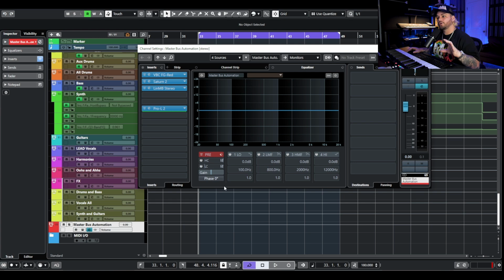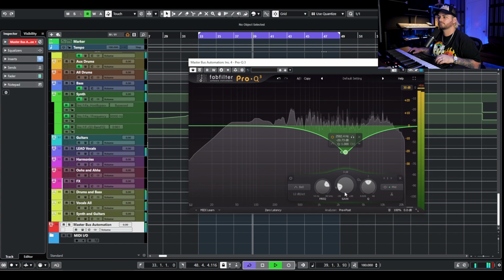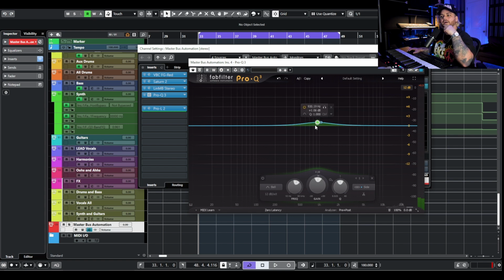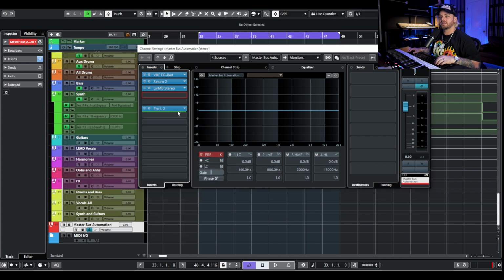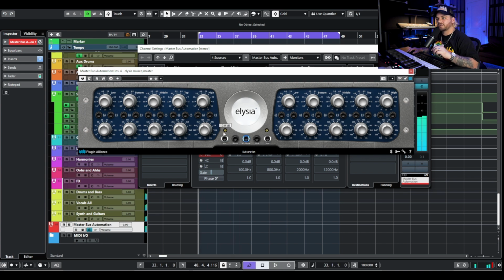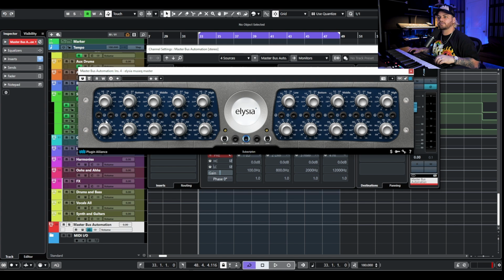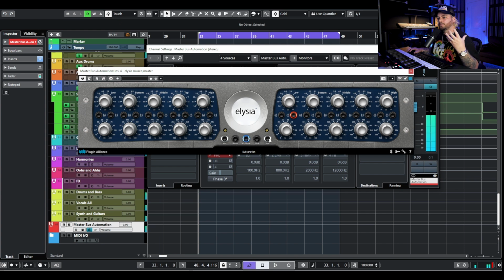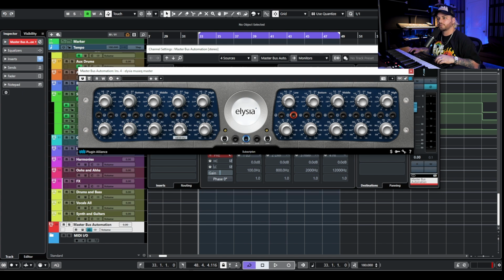Instantly Get Wider and Clearer Masters With This SIMPLE TRICK! | Make Pop Music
In this video, Austin shows you a simple technique that you can use in your productions, mixes, and masters to instantly add width, shine, polish, and openness. If you're tired of having cluttered, narrow, and dull masters, check this tutorial out!

Listen to some of my work!

My Gear:
DAW: Cubase 11 Pro
Desk: AZ Studio Workstations
Main Microphone: Lewitt LCT1040
Monitors: Focal Shape 65s with Focal Sub6
Interface: UAD Apollo Twin USB
MIDI Keyboard: M-Audio Code 61
Keyboards: Roland Juno DS88, Roland Juno 106, Arturia PolyBrute
Preamps: Heritage Audio HA81A & Audient ASP800
Camera: Panasonic G7
Lens: Rokinon 12mm f2
Camera Lights: Neewer LED Light Panels

Timestamps:
Preview 0:00
Intro 0:20
What is Mid-Side EQ 1:14
How Does Mid-Side EQ Work 1:58
How MS EQ Can Add Width 3:40
Mid-Side EQ On The Master Bus 4:50
Using MusEQ To Add Width 5:05
Dialing in Settings For A Wider Master 6:33
Final Mid Side EQ Settings For The Master 9:33
Before and After 10:19
Why This Works 10:36
Last Example 11:21
Outro 11:47